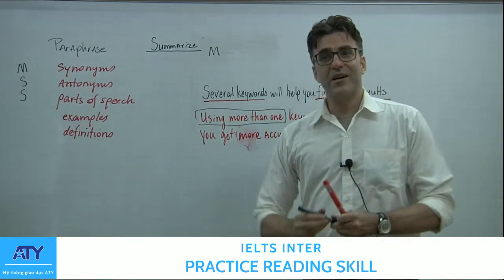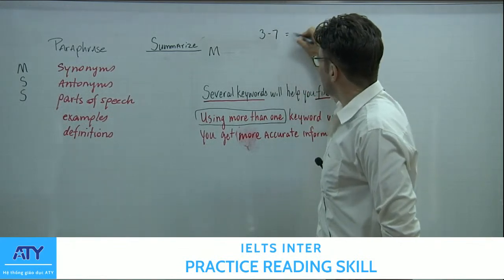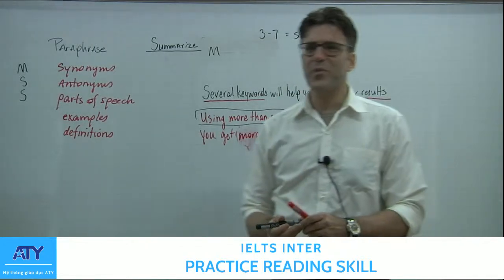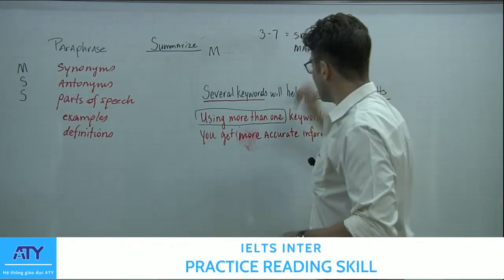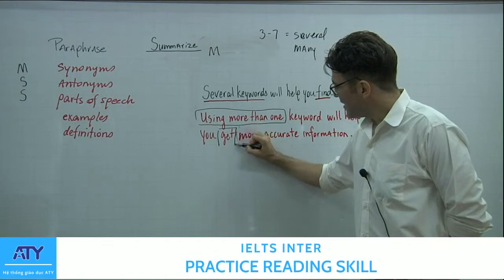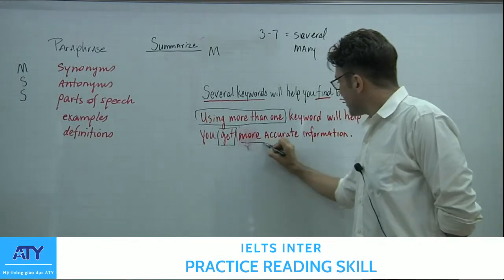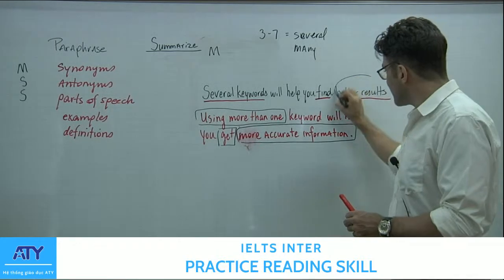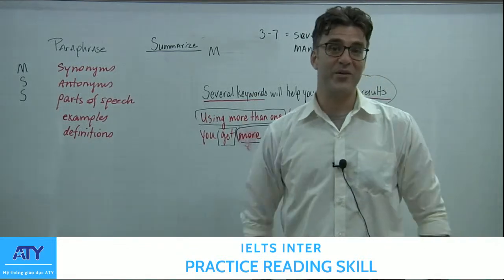[2021] [LIVESTREAM 14/05] IELTS INTERMEDIATE – PRACTICE READING SKILL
Để có thể mở rộng vốn từ, nâng cao khả năng đọc hiểu và viết để tăng điểm số trong kì thi IELTS, thì việc đọc có kỹ năng là vô cùng quan trọng. Hôm nay các thành viên lớp Intermediate hãy cùng đến với chuyên đề luyện tập Reading cùng thầy David West nhé

Hãy nhiệt tình comment bên dưới những vấn đề mà các bạn chưa tự tin khi hỏi ở trường để thầy cô và các bạn có mặt tại livestream này hỗ trợ các bạn nhé!